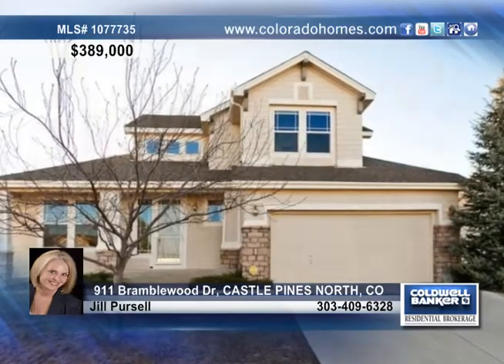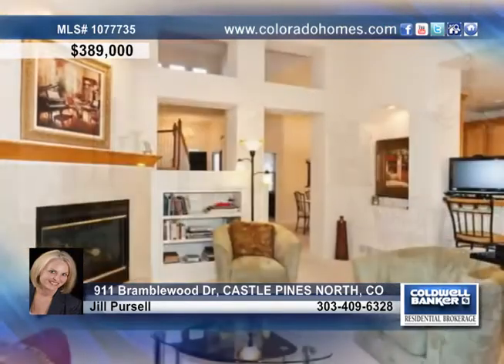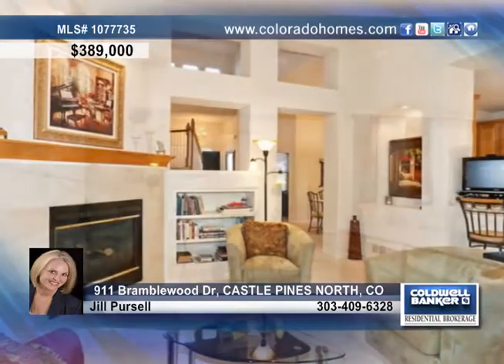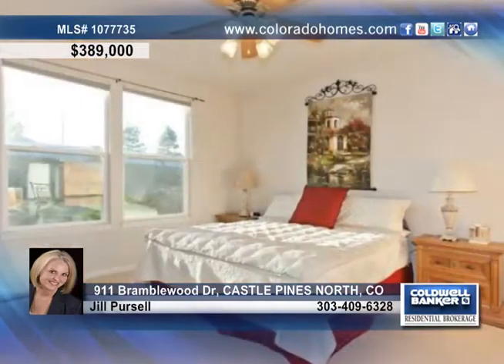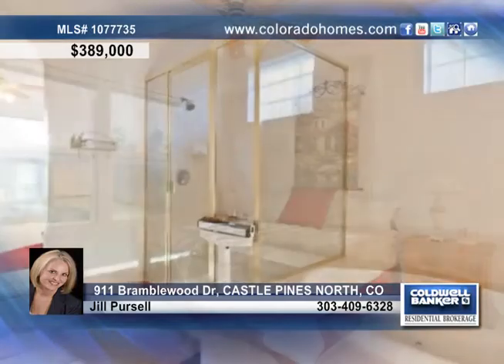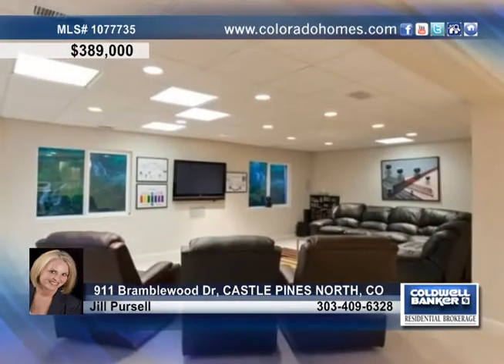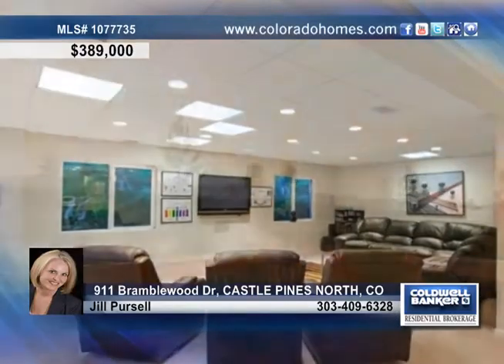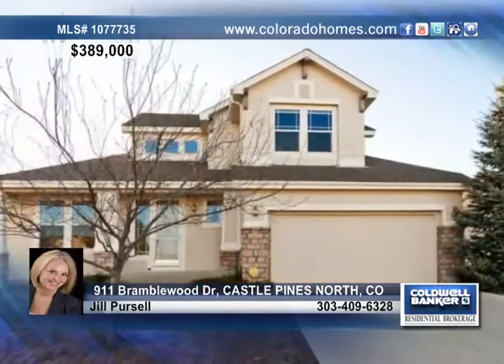Home for sale in CASTLE PINES NORTH, CO | $389,000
BEAUTIFUL CASTLE PINES NORTH LOCATION WITH MAIN FLOOR MASTER &amp; STUDY SITUATED ON LARGE LOT, LIGHT BRIGHT &amp; SPACIOUS, WONDERFUL KITCH, LOFT AREA, VAULTED CEILINGS, GORGEOUS FINISHED BASEMENT WITH BEDROOM &amp; BATH - PERFECT FOR ENTERTAINING/ FAMILY ACTIVITIES!